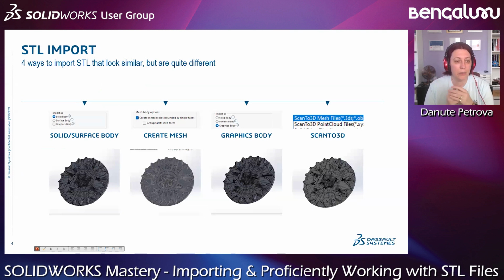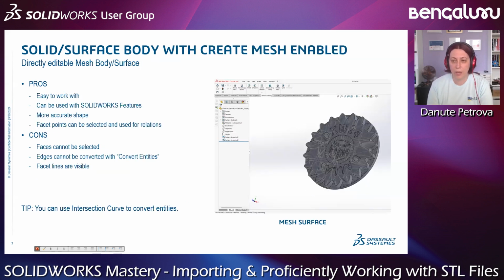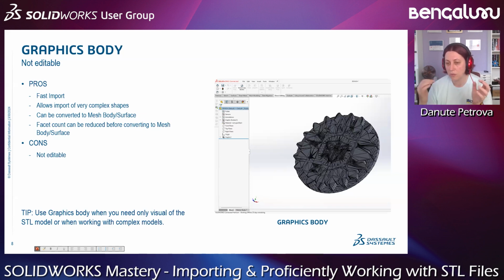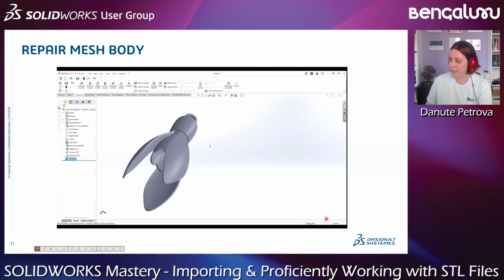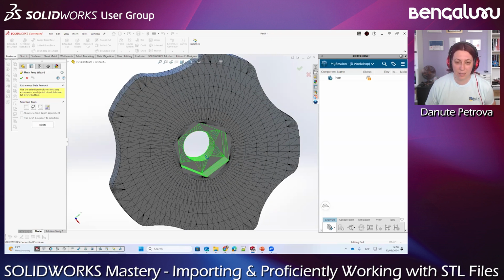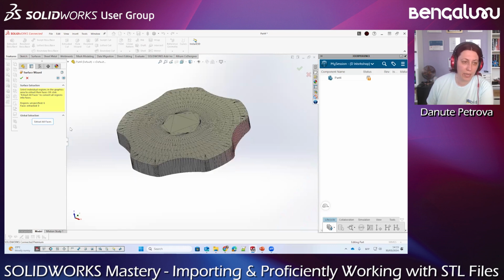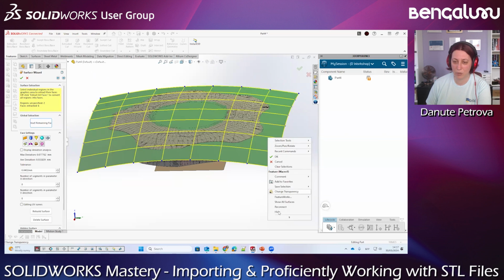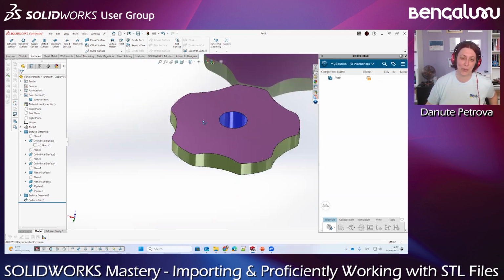Mastering Working with STL Files in SOLIDWORKS | With Danute Petrova Nikola | BLR-SWUG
Originally presented on March 30, 2024, this must-watch session with Danute Petrova Nikola — SOLIDWORKS Champion of the Year, Certified SOLIDWORKS Expert (CSWE), Power User, and Quality Specialist — is finally live!

In this session titled “SOLIDWORKS Mastery: Importing and Proficiently Working with STL Files”, Danute shares advanced workflows and professional tips for working with mesh and STL files inside SOLIDWORKS.

🔍 What you'll learn:
✅ How to accurately import STL/mesh files
✅ Editing and simplifying mesh geometry
✅ Fixing broken imports and conversion issues
✅ STL to solid body workflows
✅ Pro-level tips for handling scanned and 3D printed data
✅ Use cases for reverse engineering and product development

Whether you're a beginner or an experienced user, this session will level up your mesh-handling skills in SOLIDWORKS!